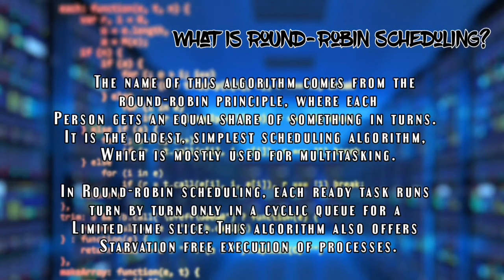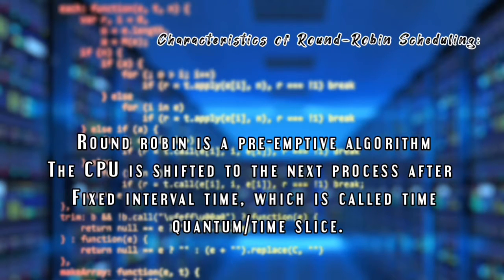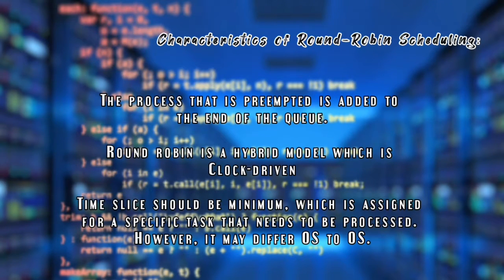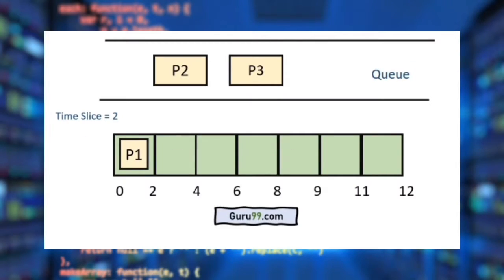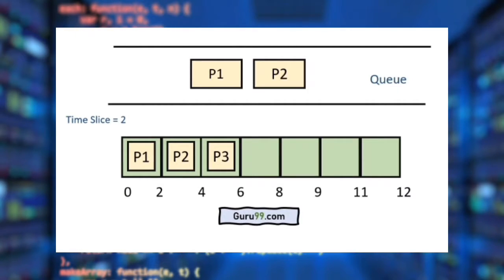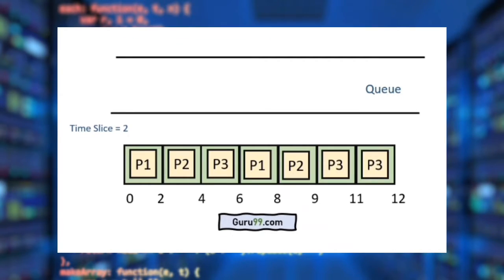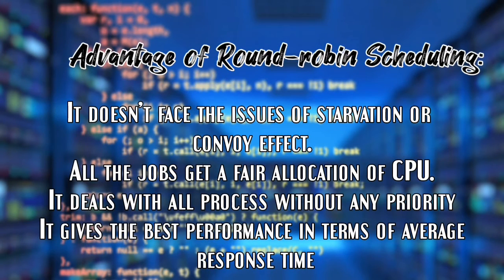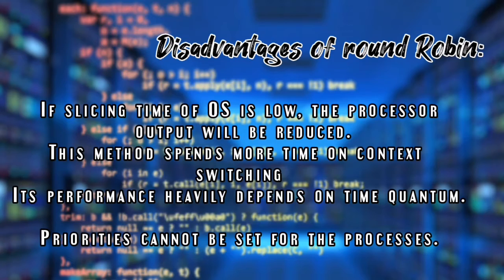𝚁𝚘𝚞𝚗𝚍 𝚁𝚘𝚋𝚒𝚗 𝚂𝚌𝚑𝚎𝚍𝚞𝚕𝚒𝚗𝚐 𝙰𝚕𝚐𝚘𝚛𝚒𝚝𝚑𝚖!!